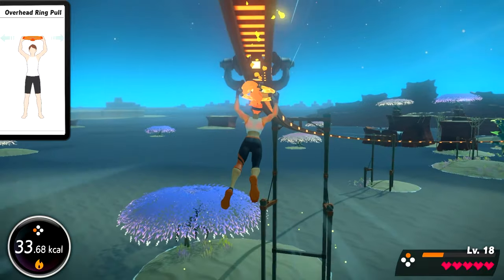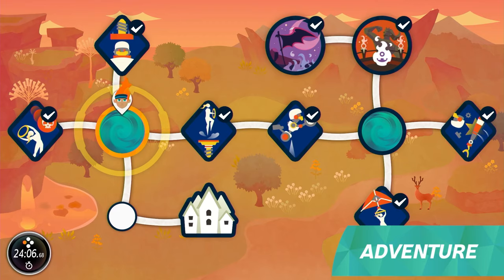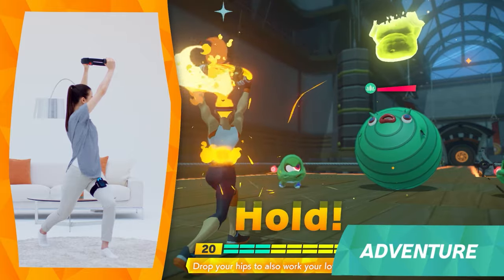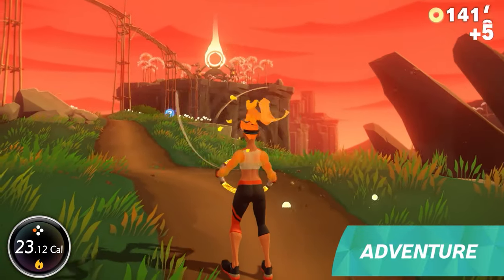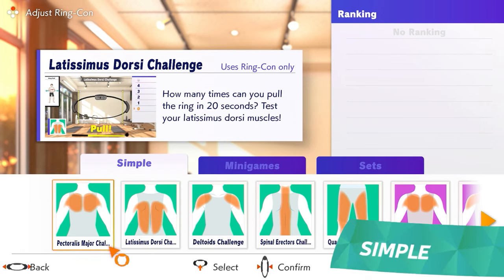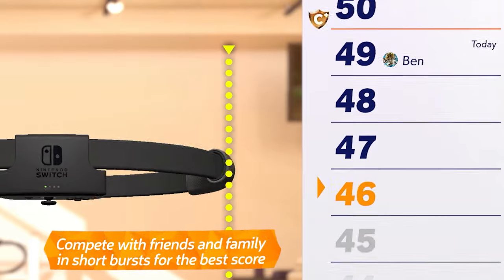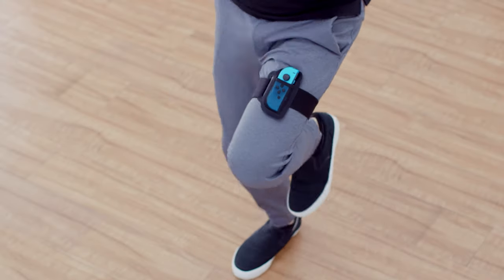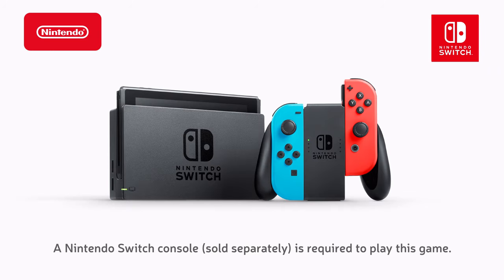Ring Fit Adventure - Overview Trailer (Nintendo Switch)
From a fitness-filled quest to quick bursts of exercise with minigames and more, there's something for everyone in Ring Fit Adventure!